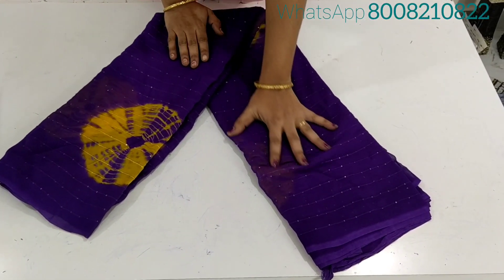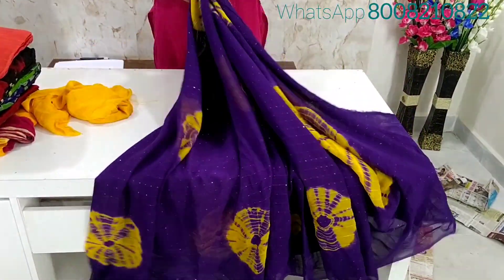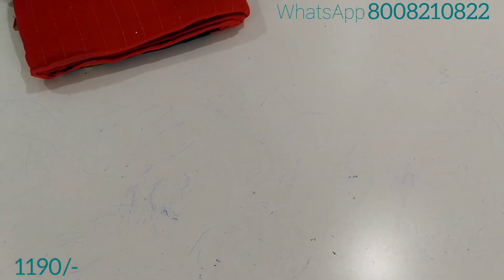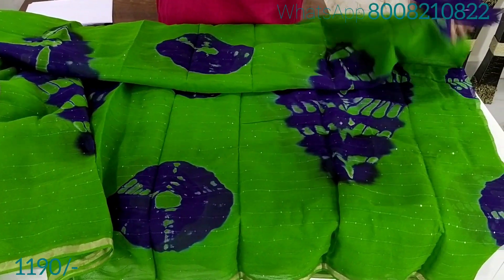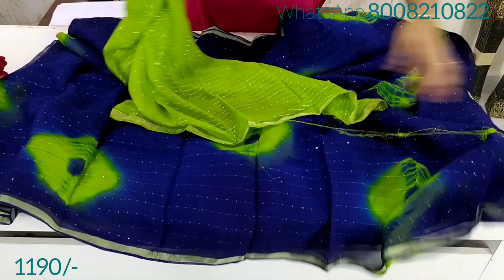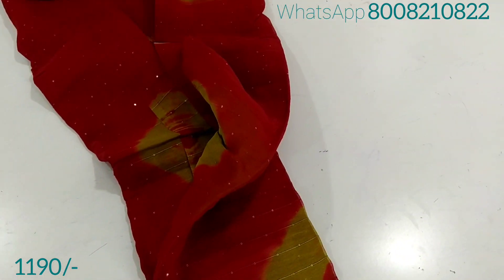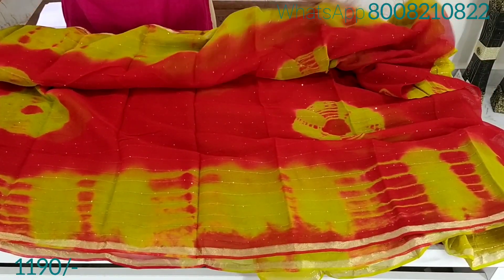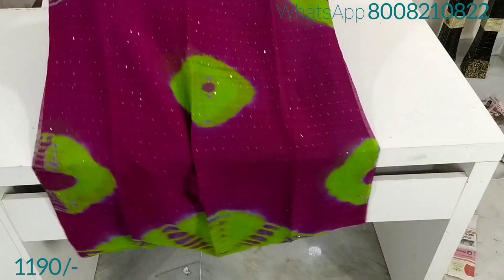Ashadam Offer | Georgette Sequence Work Sarees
Georgette Sequence Work Sarees
Price 1190/-

*Free Saree for orders above 2500/-

Available courier services: DTDC, Delhivery and Speed post

Tracking number will be provided within 48 hours from the order time